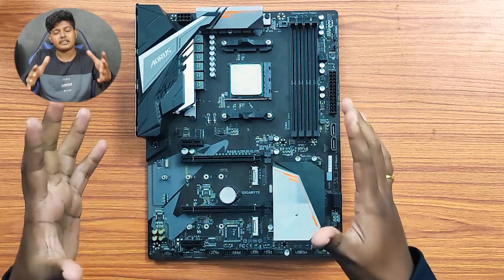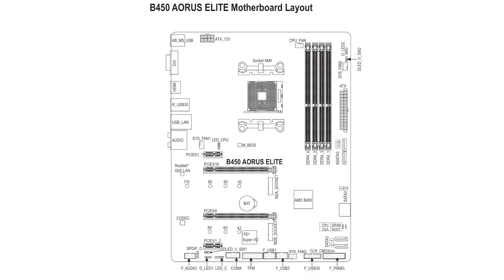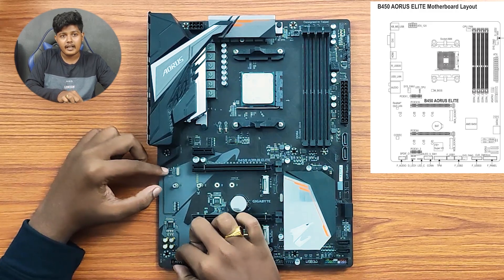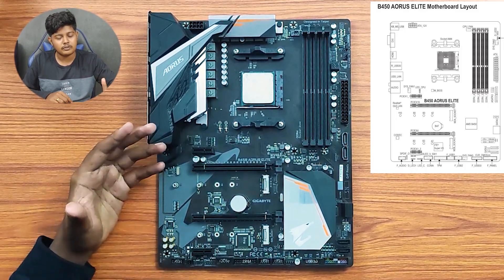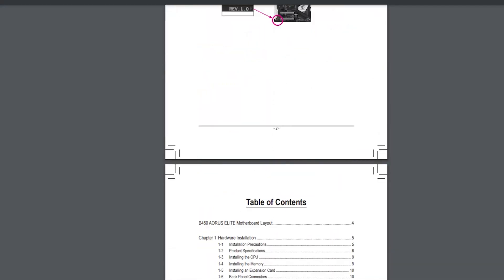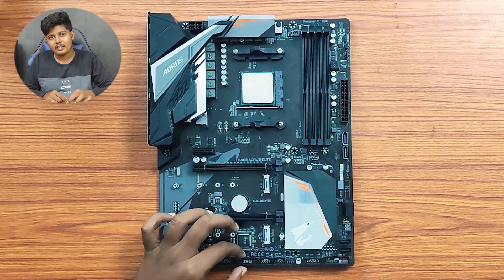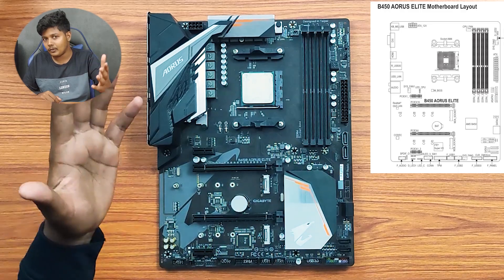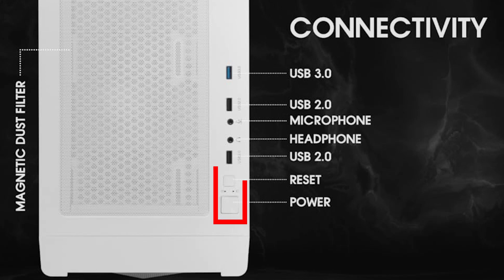Motherboard connectors and features | Telugu pc world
HI friends TELUGU PC WORLD ki swagatham.